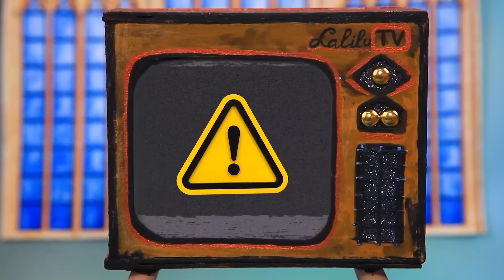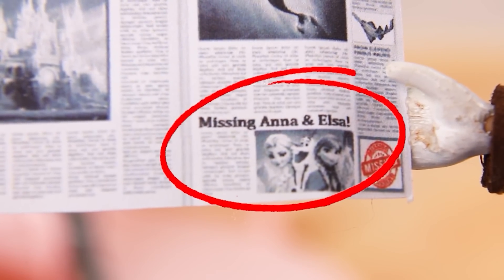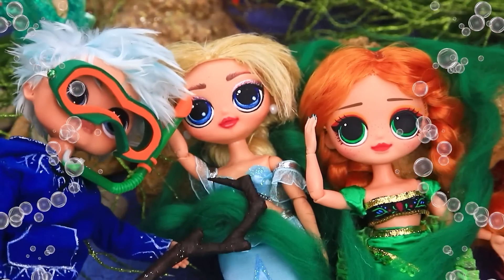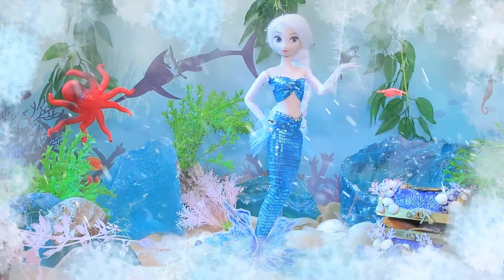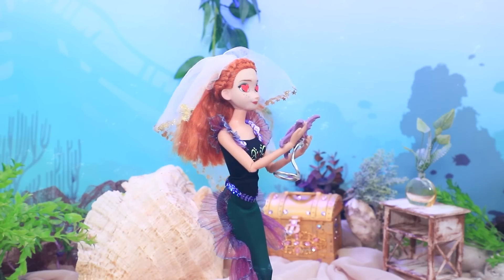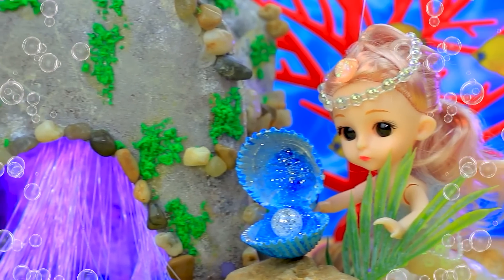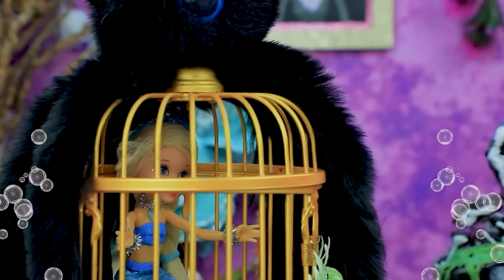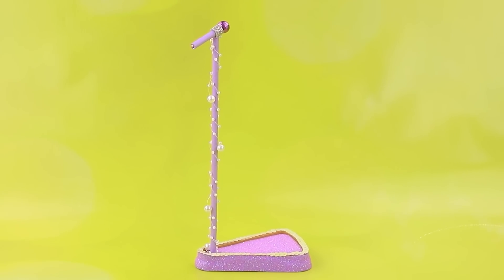How Did Elsa and Anna Become Mermaids? 31 DIYs for LOL OMG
Immerse yourself in the magical world of Elsa and Anna from Frozen, where the sisters go on an exciting adventure as they turn into mermaids! Discover the secrets of the art of magic and transformation, where friendship, courage and magic lead to an incredible metamorphosis. Follow these inimitable heroines on their amazing journey to new looks and unforgettable underwater adventures.

Supplies and tools:
• stationery knife
• acrylic paint set
• brushes
• stationery scissors
• tweezers
• ruler
• light clay
• stacks for modeling
• foam paper (regular and glitter)
• foam ball
• decorative stones
• buttons
• half beads
• glass jar
• printed label
• bow with a rhinestone
• acrylic metallic
• swimsuit
• ruffles
• eco leather
• newspapers
• plastic heart
• styrofoam
• transparent skewer
• transparent beads
• accessories
• glass lens
• printed compass
• shell pendant
• chain
• metal ring
• sink strainer
• lid
• transparent nail polish
• white marker
• sequins
• slime
• plastic transparent sphere